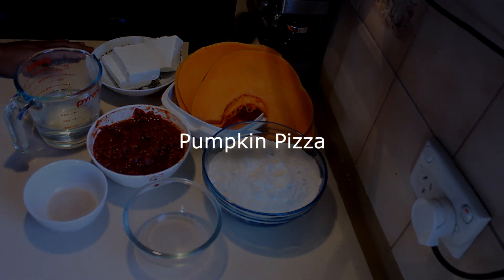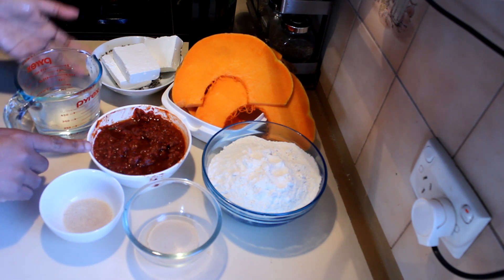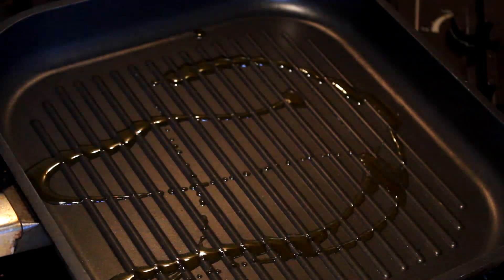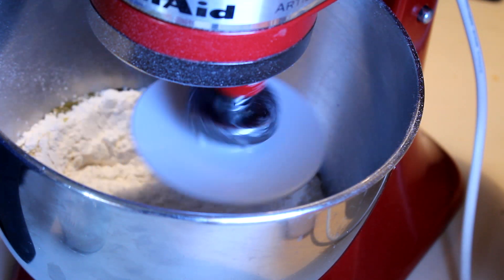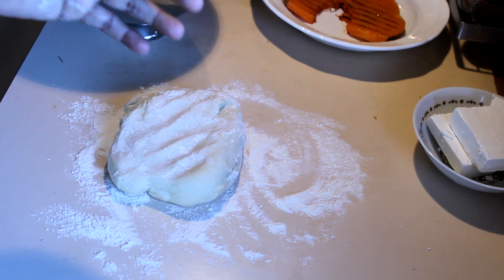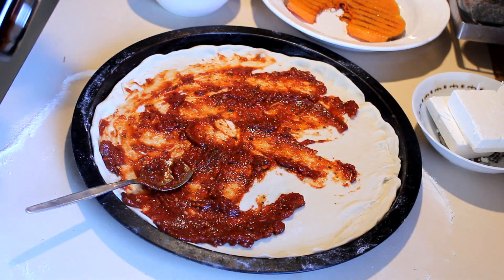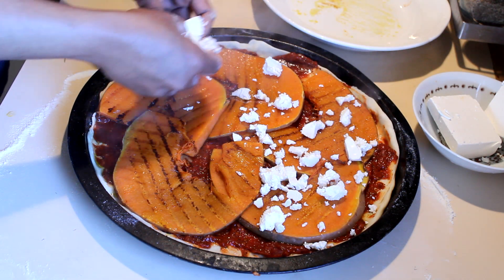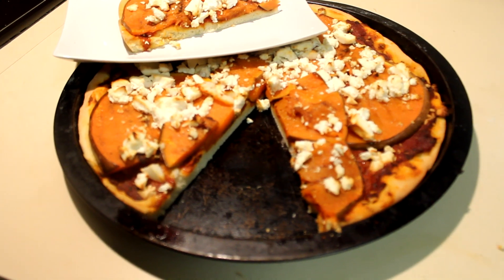Pumpkin & Feta Pizza